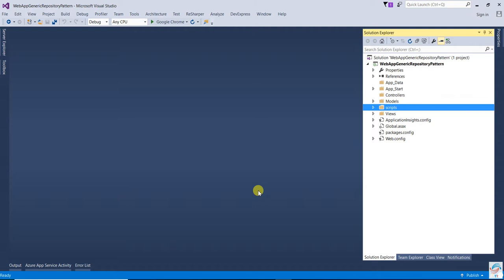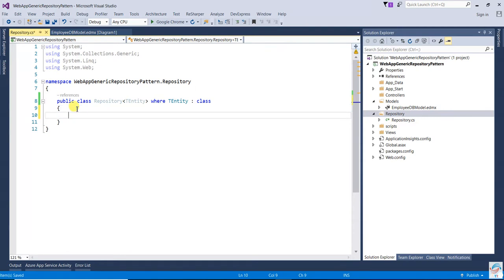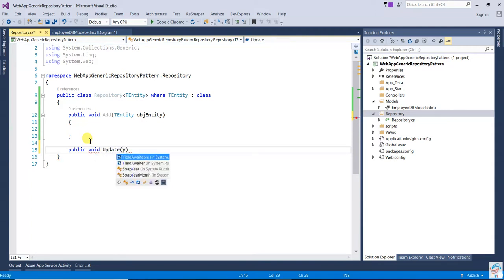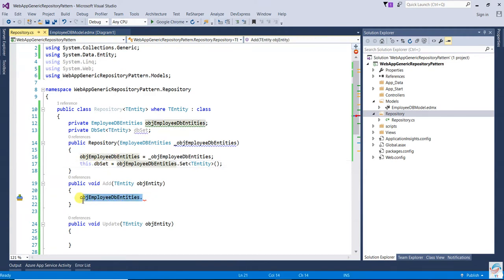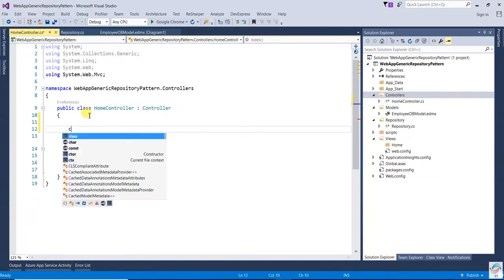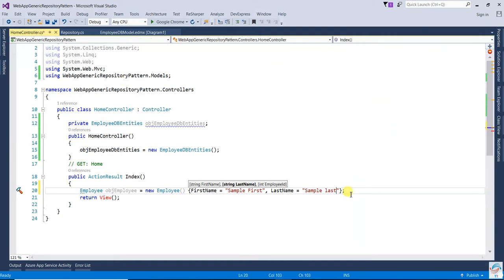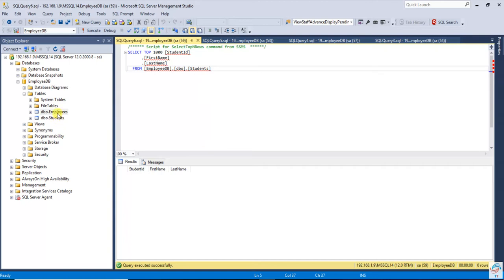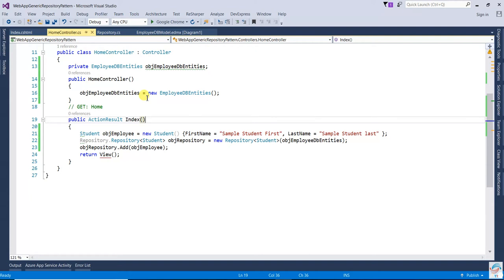Generic Repository Pattern in MVC 5 with Entity Framework Example